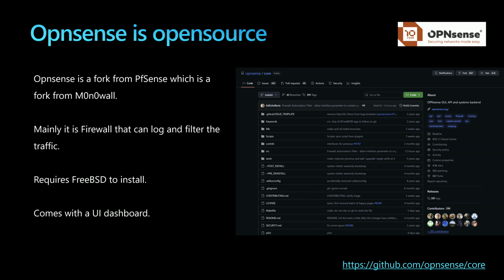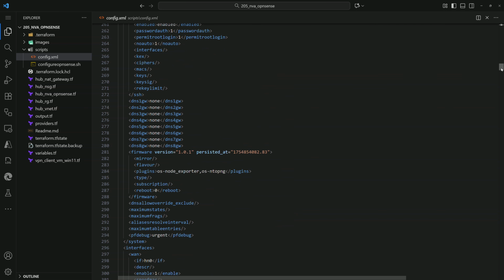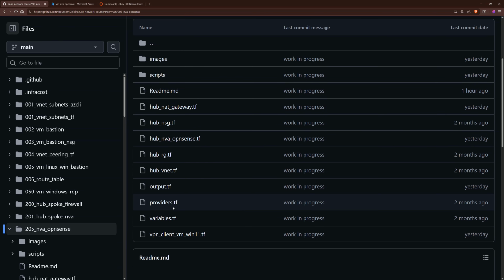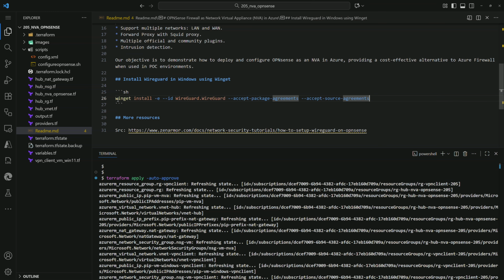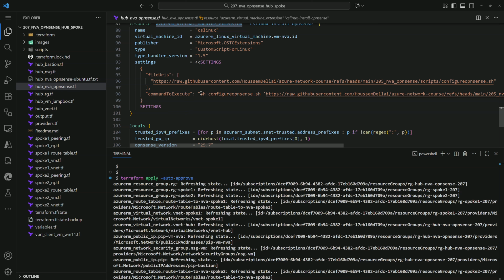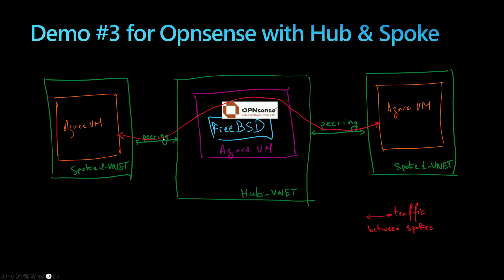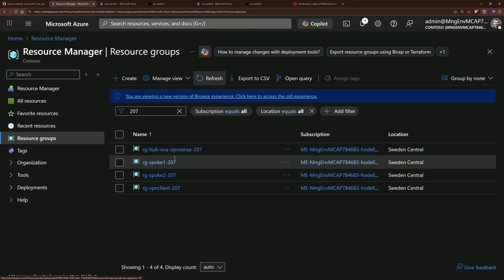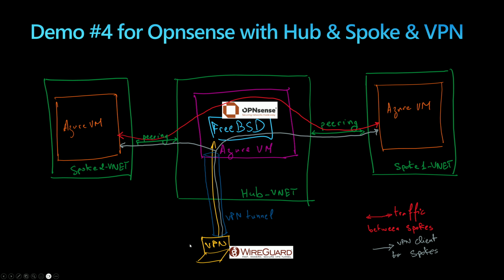Exploring OpnSense Firewall with VPN on Azure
You will learn about the opensource and free OpnSense Firewall. You will install it on an Azure VM, establish a VPN Wireguard connection to it, then use it in a Hub and Spoke topology.